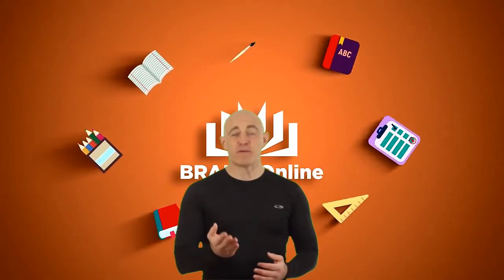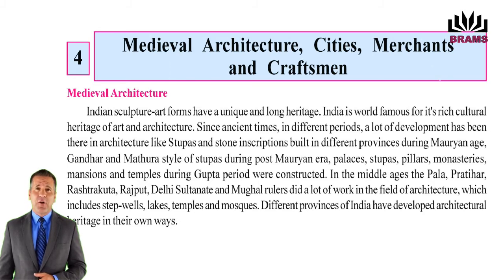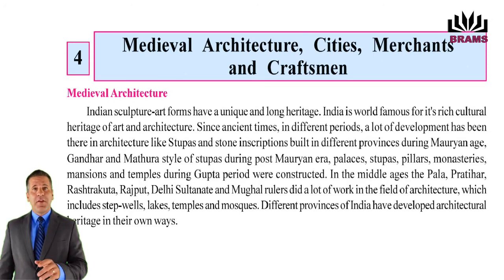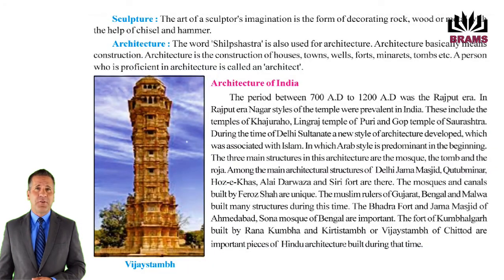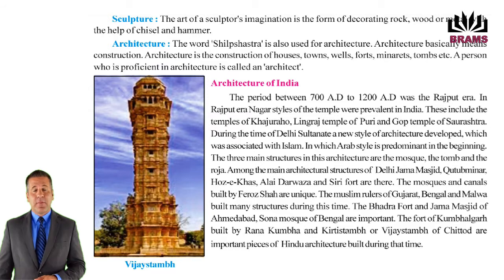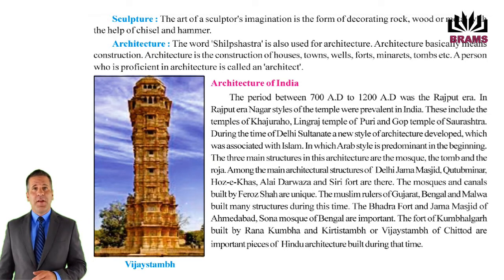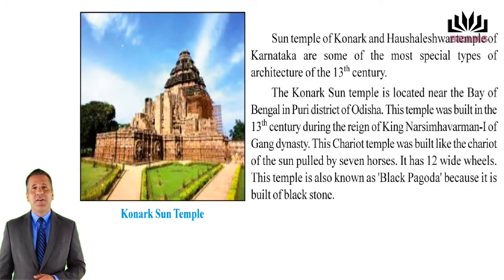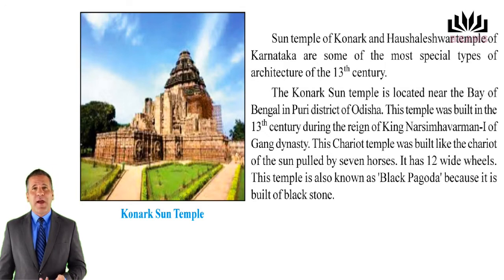MEDIVAL ARCHITECTURE CITIES MERCHANTS CRAFTSMEN PART 1 CLASS STD 7 GUJARAT BOARD CBSE ICSE GSEB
Visit this channel for Gujarat Board, NCERT, CBSE educational videos. Learning, anytime, anywhere.